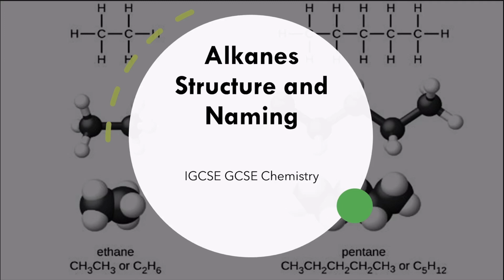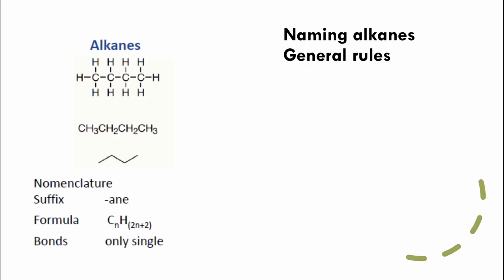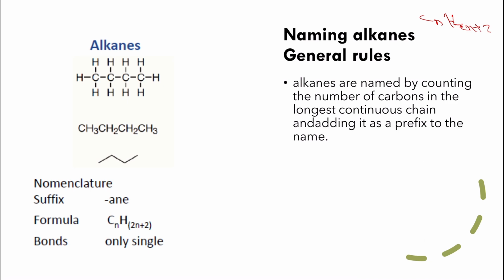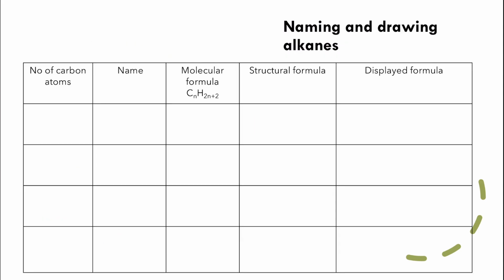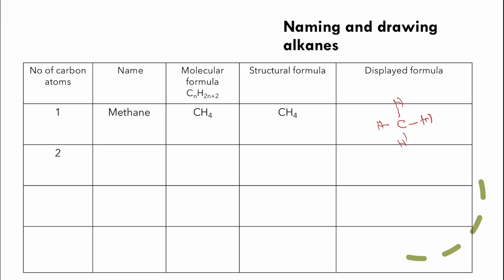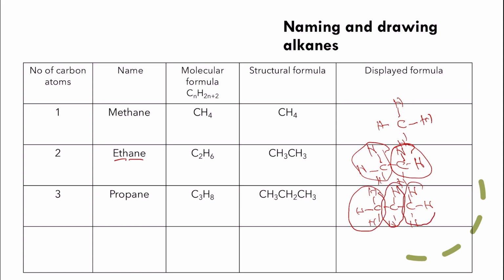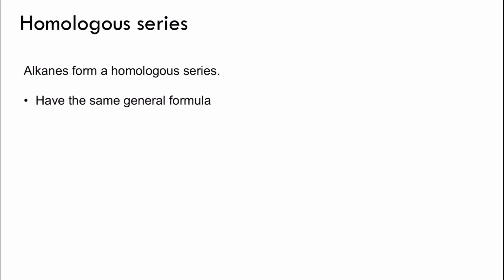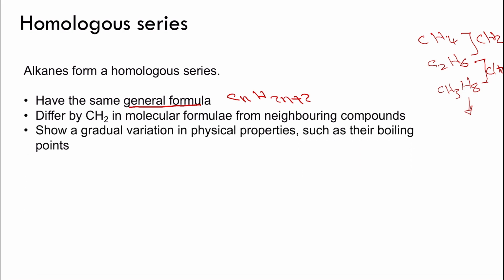Alkanes structures and naming Edexcel IGCSE Chemistry